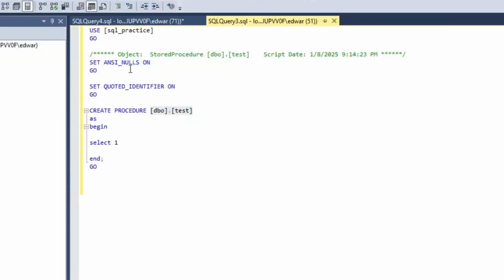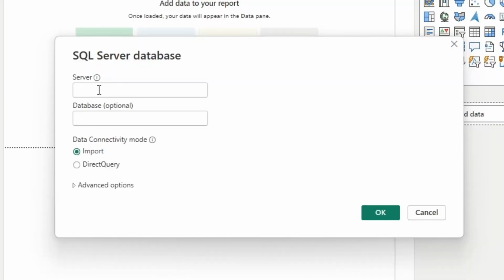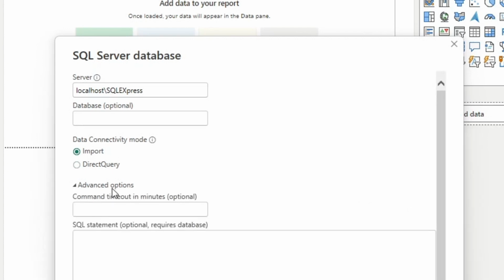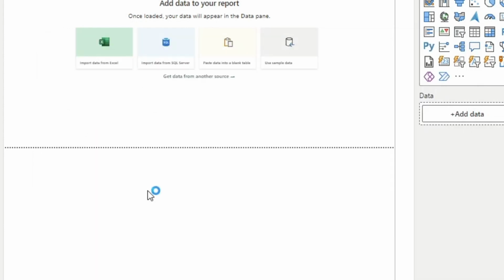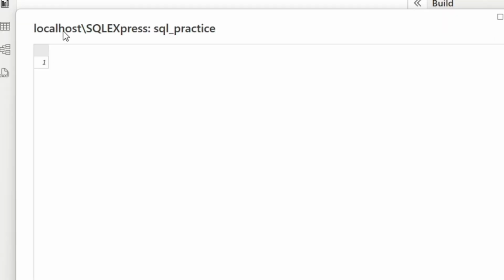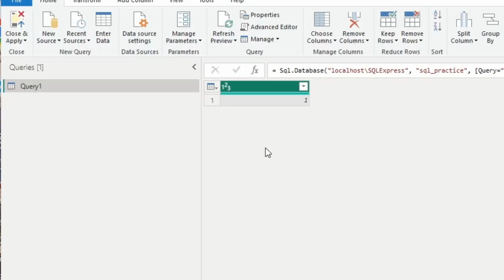Useful Power BI Feature NO ONE talks about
In this video I talk about a Power BI / Power Query Feature with SQL Server that no one seems to talk much about!

Video Chapters
00:00 - Introduction
00:26 - Running Stored Procedure #1 in Power BI
01:26 - Running Stored Procedure #2 in Power BI
02:00 - Use Cases